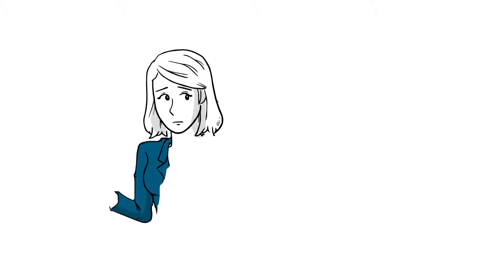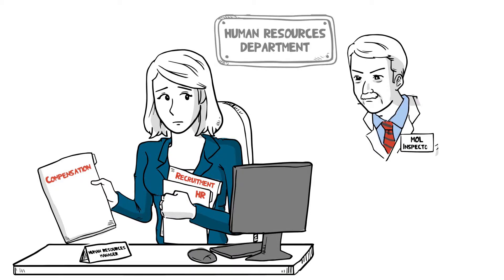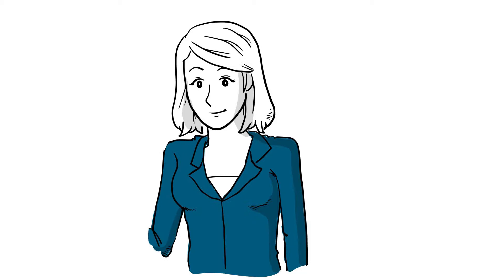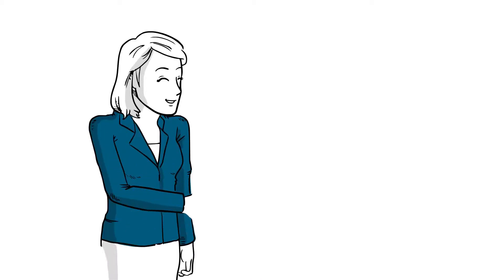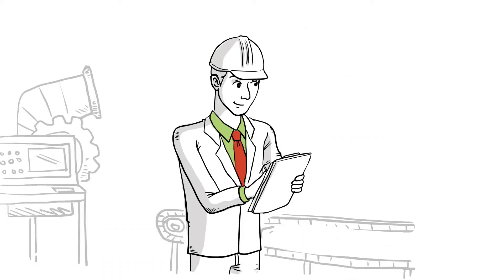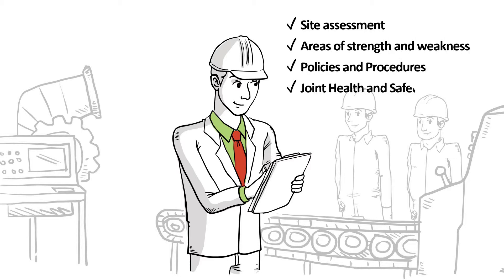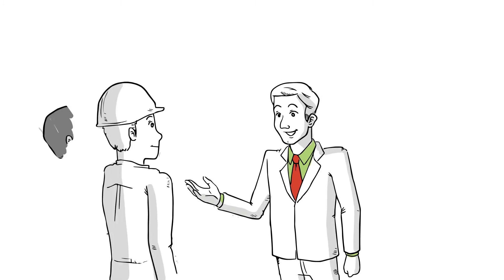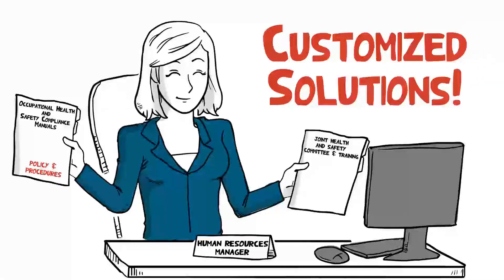SafetyOn Environmental Inc. | An Easy Way to Explain Your Process Using Video Scribing